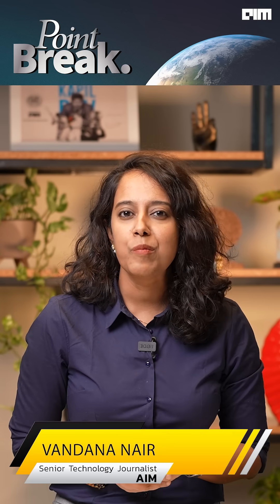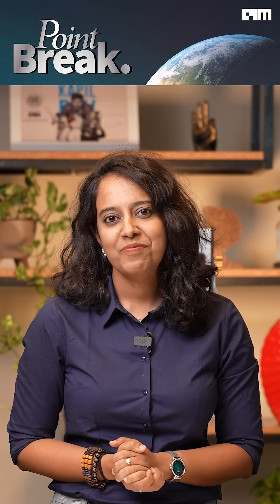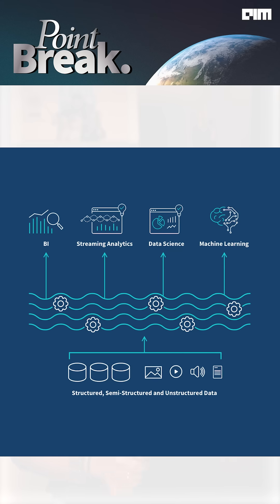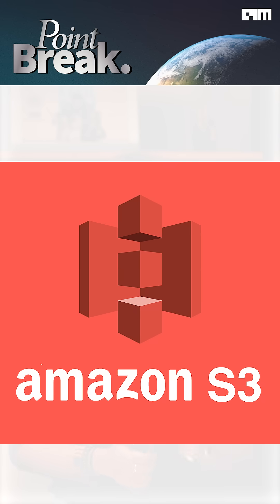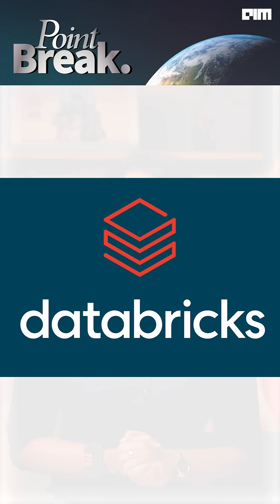Inside Zepto 10 min Delivery agent - Point break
Ever wondered how Zepto delivers groceries in just 10 minutes? It’s not just a logistics miracle—it’s a masterclass in data engineering.

In this episode of *Point Break by AIM*, we break down the entire backend that powers Zepto’s speed. From Amazon S3 and Delta Lake to Kafka, Flink, and ClickHouse—this is the real infrastructure behind your daily deliveries.

We sat down with Abhinav Raghuvanshi, Associate Director of Data at Zepto, at DES 2025, where he revealed how the company scaled from D-minus-1 data delays to real-time performance that supports 300+ non-engineer users—all without spiralling costs.